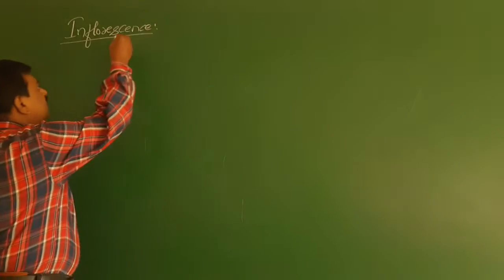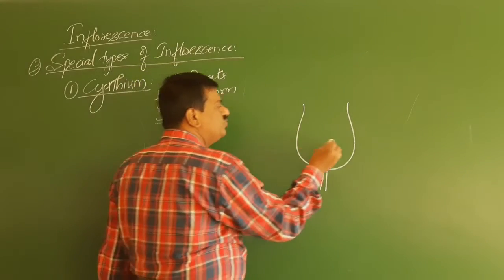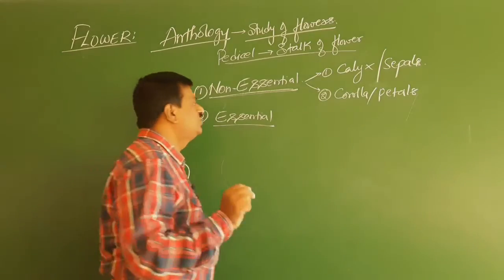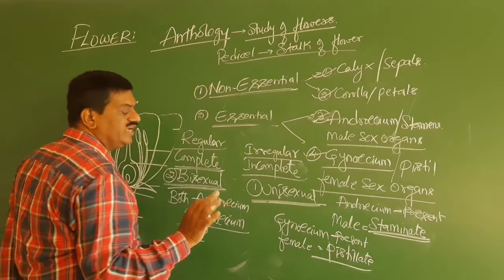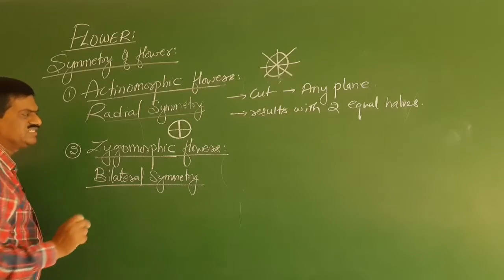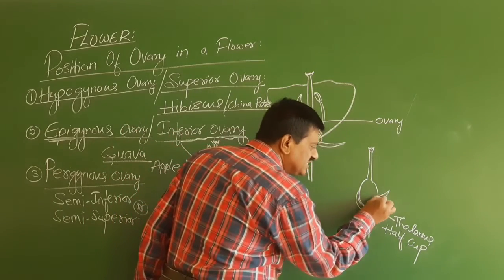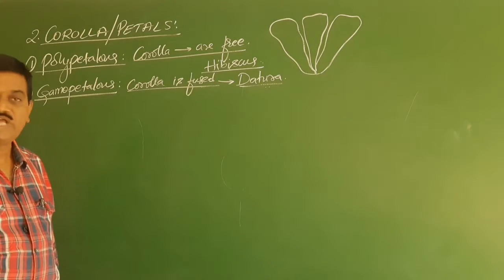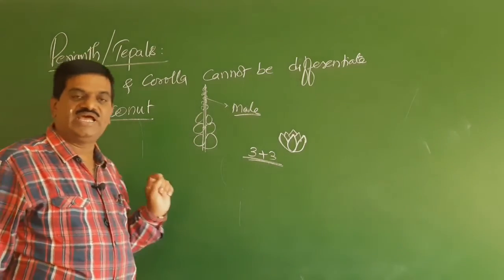Morphology of Angiosperms Part - 4